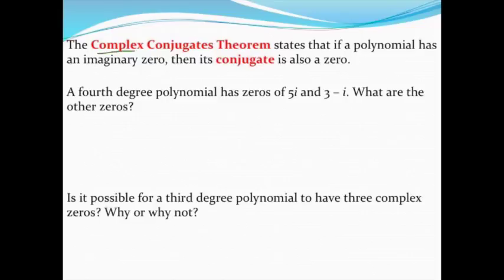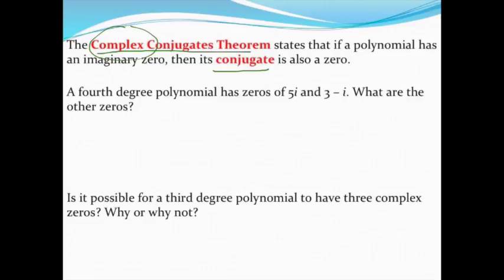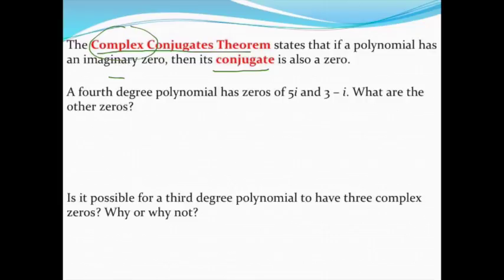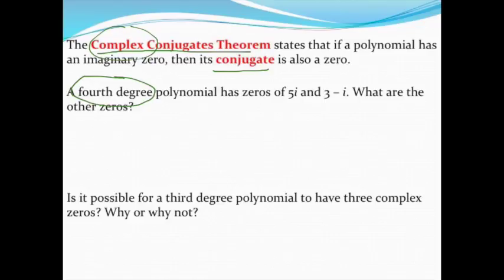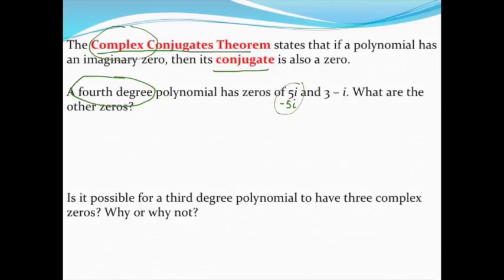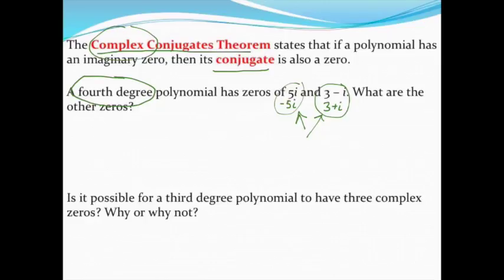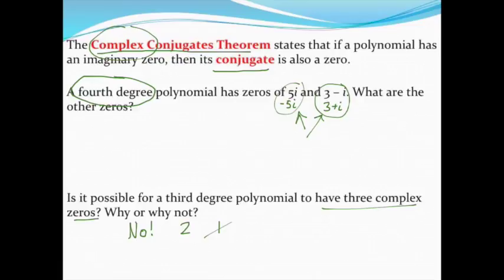Using the Complex Conjugates Theorem